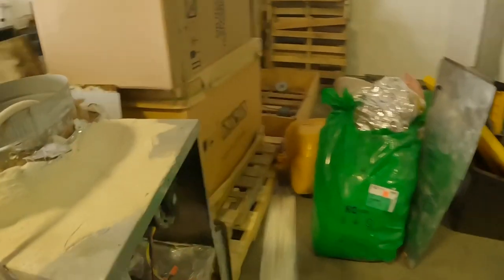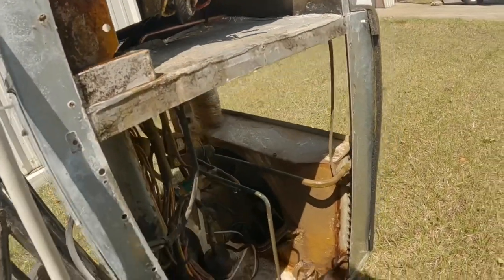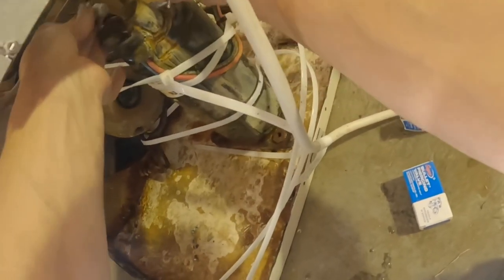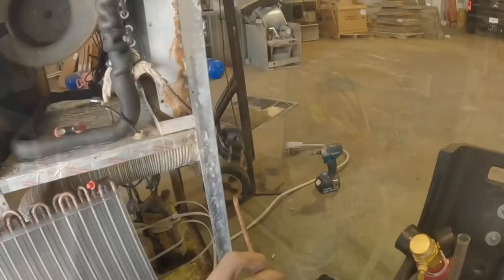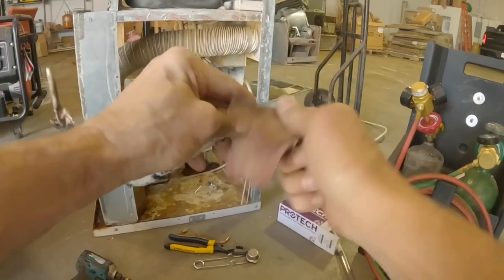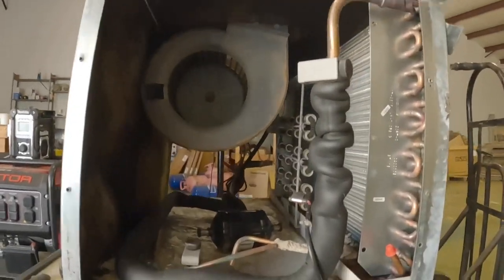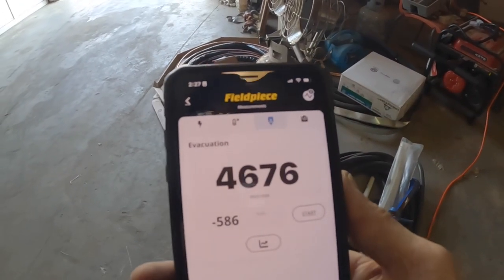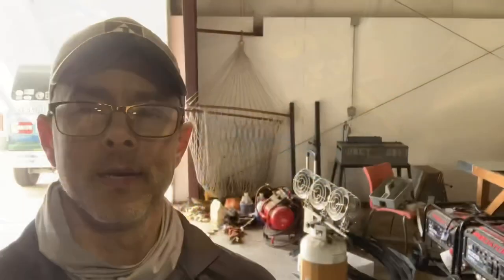Repairing a Vertical P-Tac.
In today’s video I replace an evaporator coil on an older vertical PTAC.

Milwaukee Duct Knife
Supco Tradefox Umbrella with magnet
Wheel Puller
Magnob for Acetylene tank
Makita 18V Angle Grinder
Grinder Quick Replace Locknut
Klein TI250 thermal imager
Klein Heavy Duty Wire Strippers
Klein 7-in-1 Flip Socket
3-Amp Breaker
1/4” adapter for Wiha Torque Screwdriver
For the Western Nitrogen, Oxygen, and Acetylene Regulators visit Trutechtools.com
Makita to DeWalt adapter